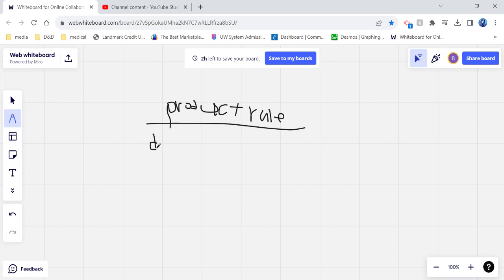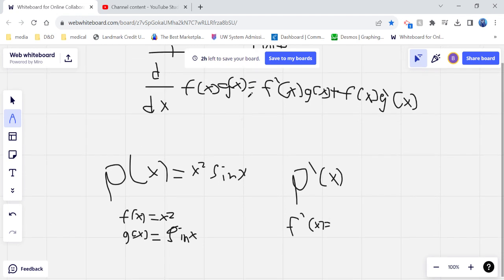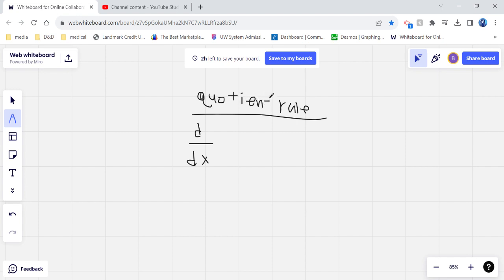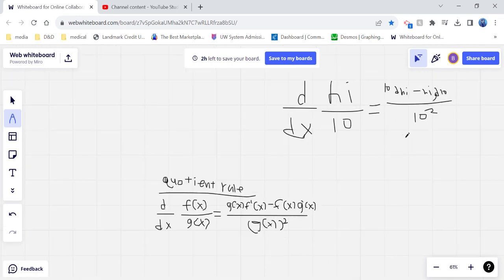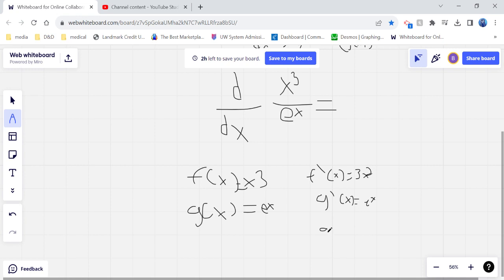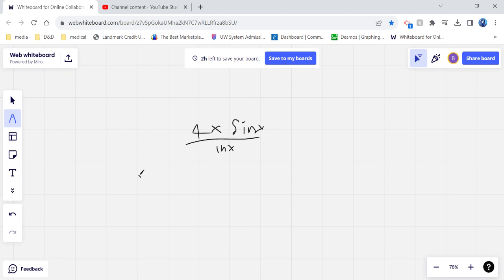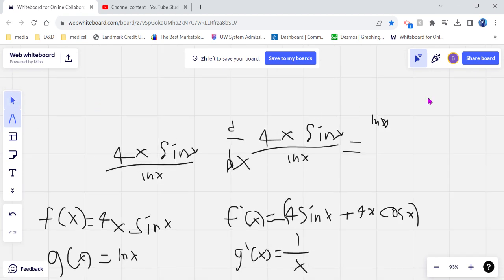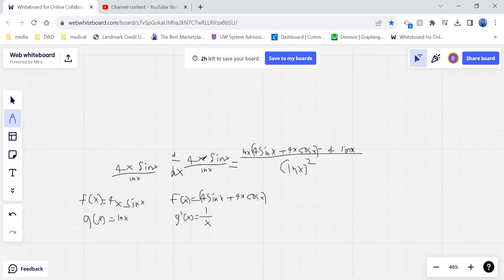Product and Quotient Rules | Finding the derivative of more complex functions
this video will show how to find the derivative of products and quotients of functions